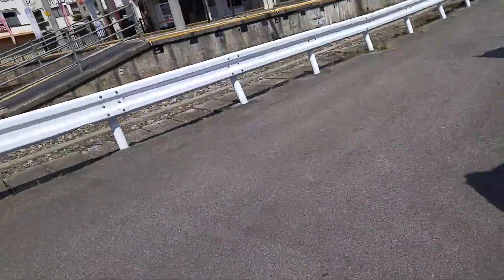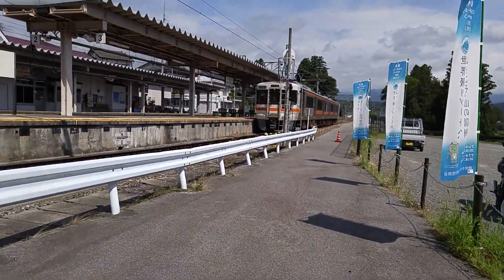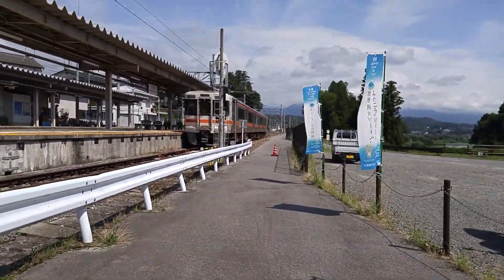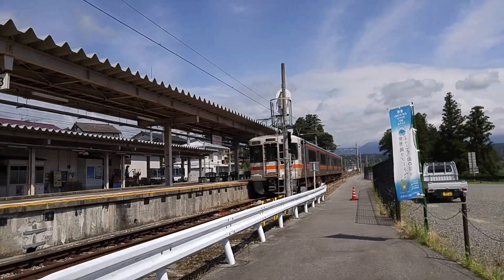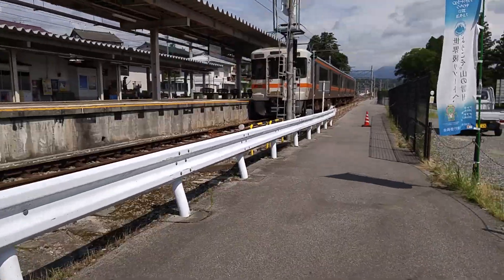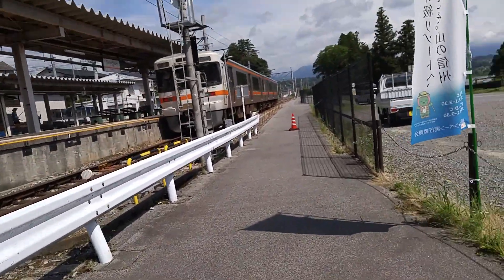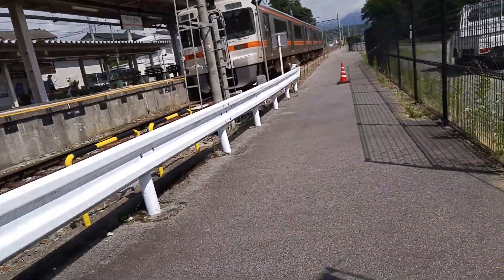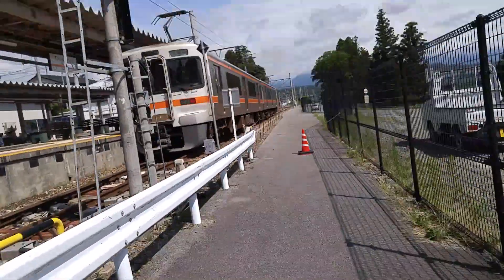Japan vlog 5